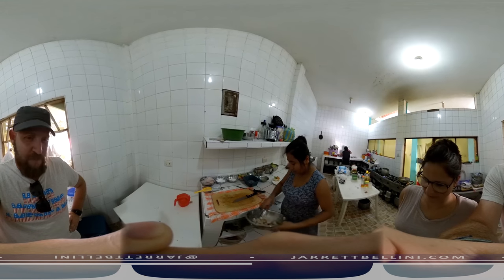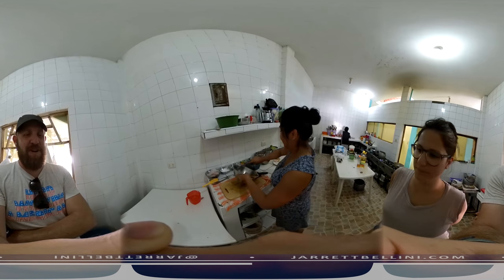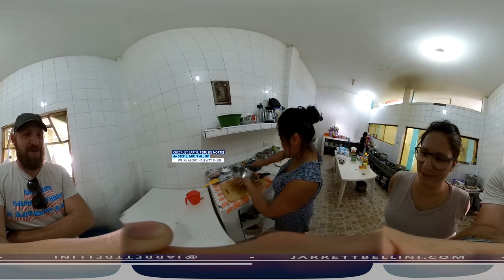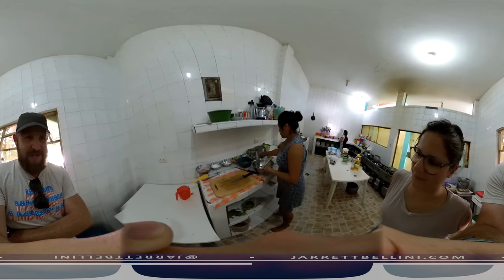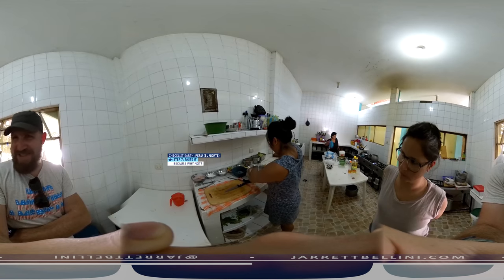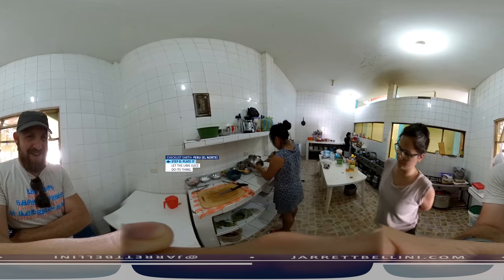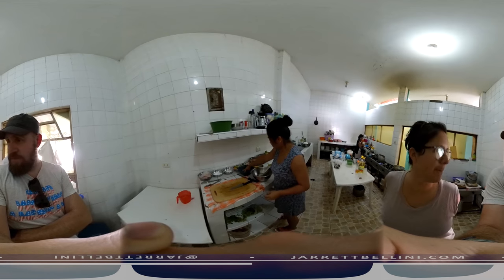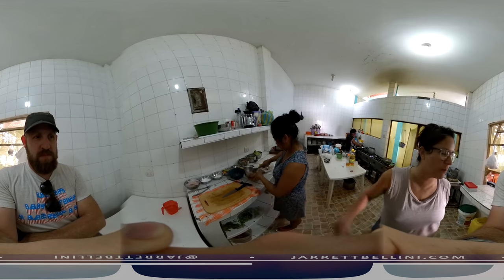Checklist Earth: Peru (Pt. 4/7) - How to Make Ceviche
Take a virtual 360 journey through el norte de Peru
Part 4: From the expert chefs at Las Gemelitas, we get an upclose lesson in how to make ceviche.

Checklist Earth is a travel series that celebrates my (somewhat annoying) mania for planning, timing, unnecessary details, and logistics. So, let my neurosis be your guide and enjoy the ride.